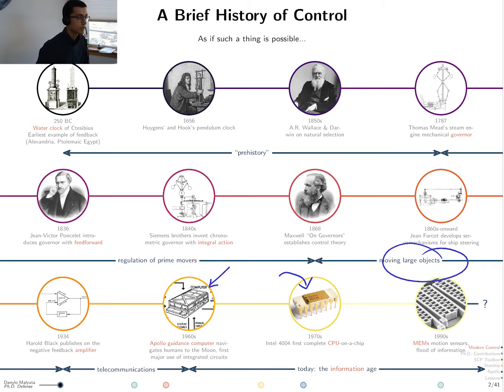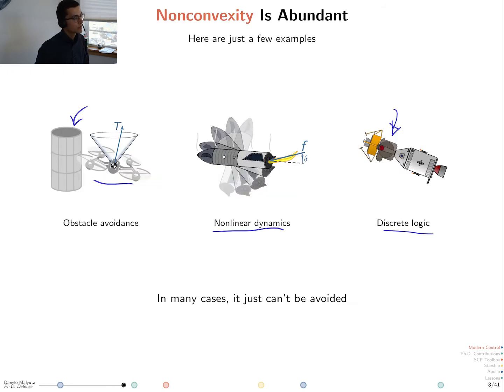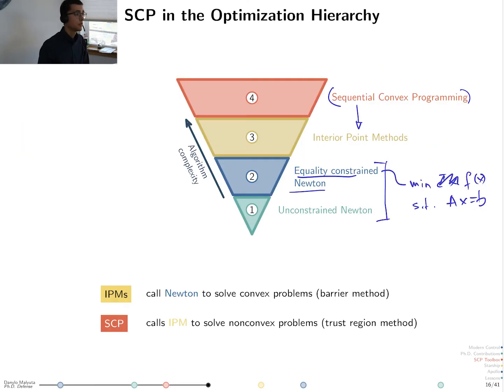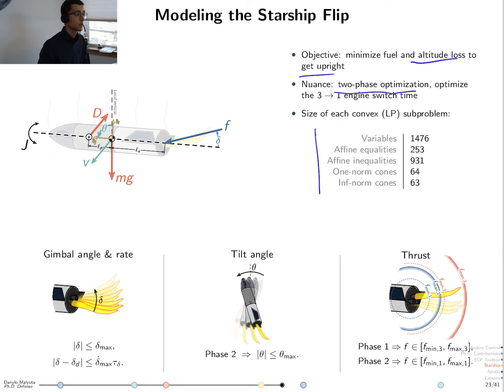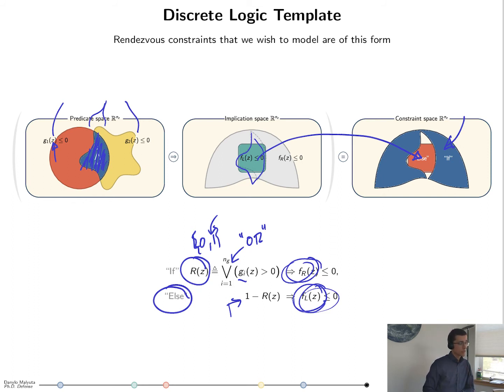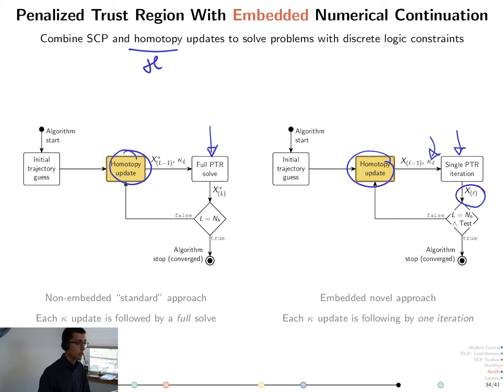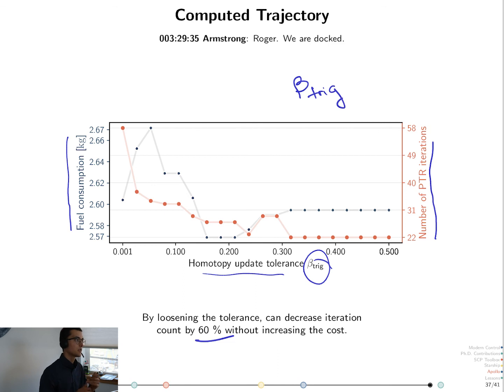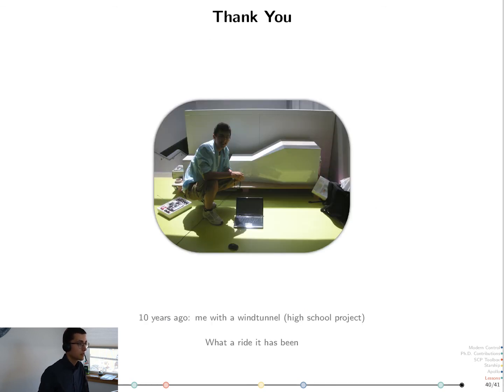Convex Optimization in a Nonconvex World: Applications for Aerospace Systems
Ph.D. thesis defense, June 9 2021.